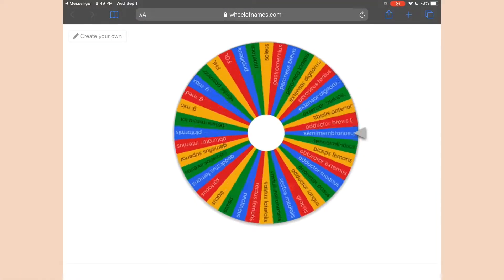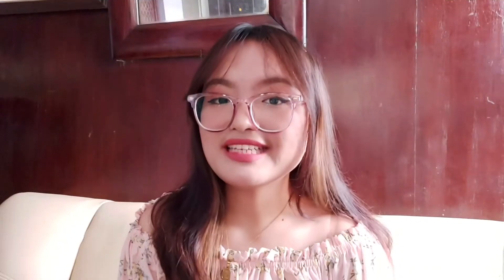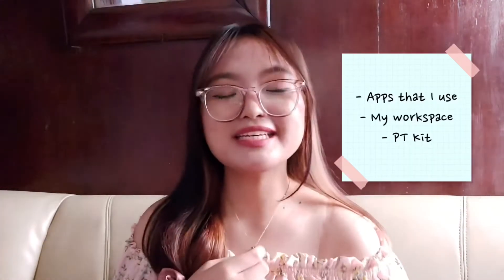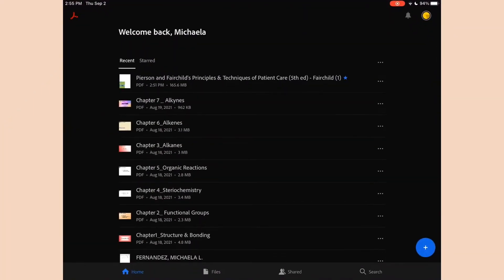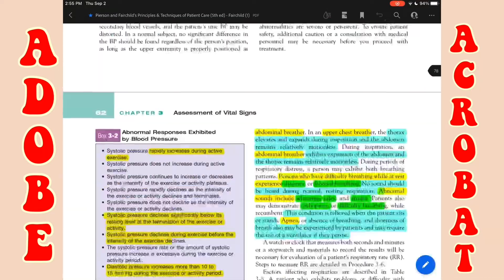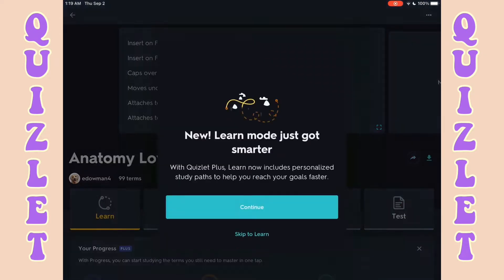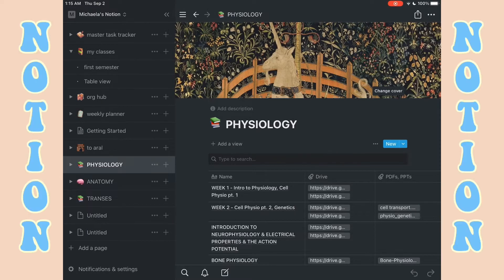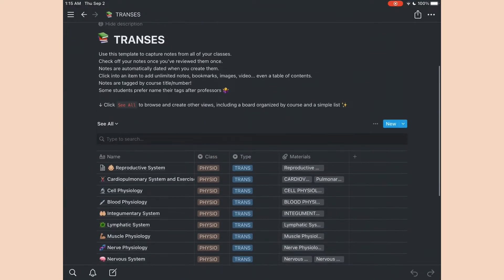being a BS Physical Therapy student in PLM (study tips + what’s in our PT kit?) | Philippines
Sharing study and productivity tips + a glimpse of my workspace and what’s in our PT kit 👩🏼‍⚕️

Made this for our incoming BSPT freshmen and might as well upload this on my channel. Thank you for having me, PLM CPT class of 2025! 🌟

About Me: a 3rd yr BS Physical Therapy student at Pamantasan ng Lungsod ng Maynila